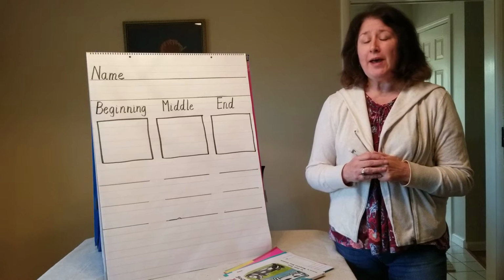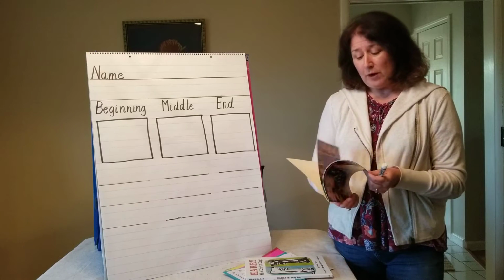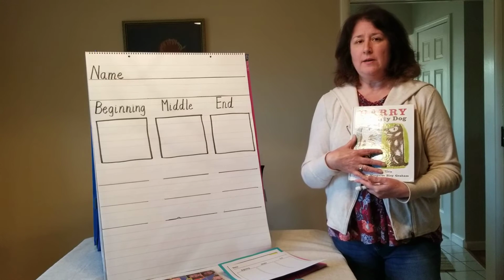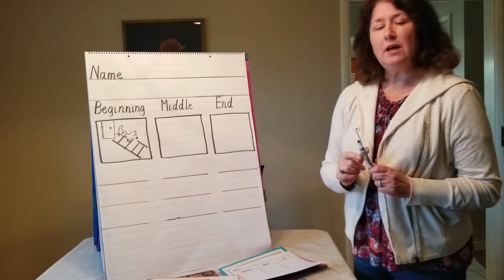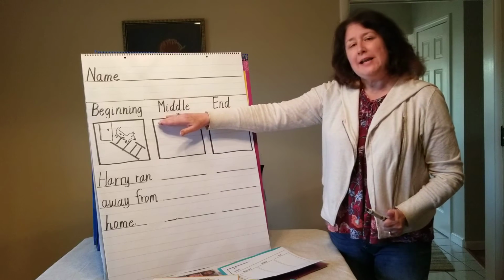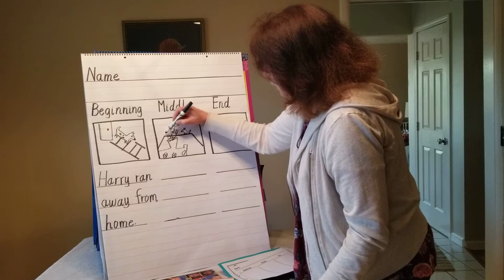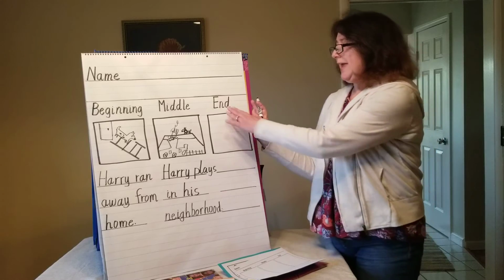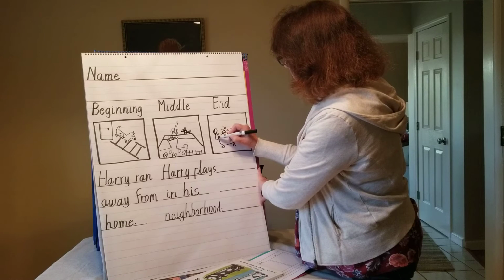Mrs. Griffith Harry the Dirty Dog B-M-E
OLL Beginning Middle End Story Exercise